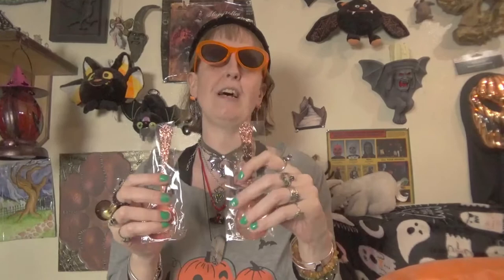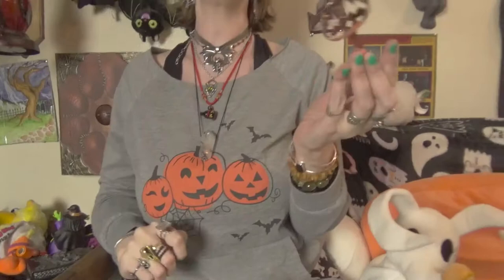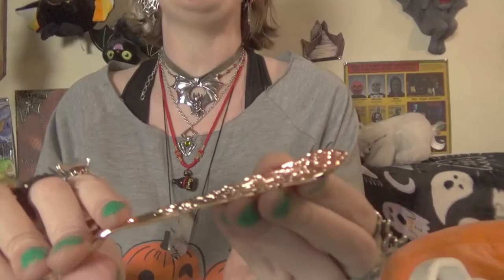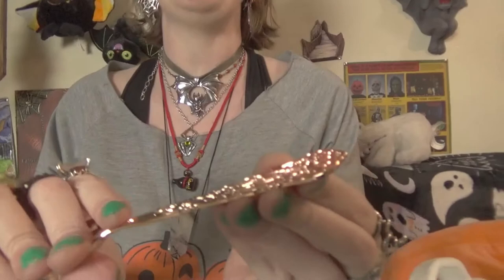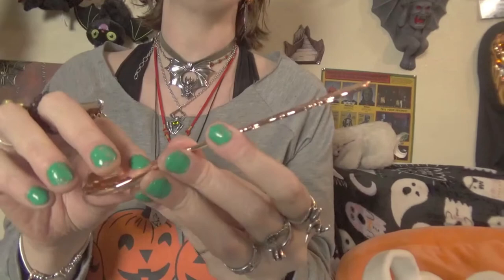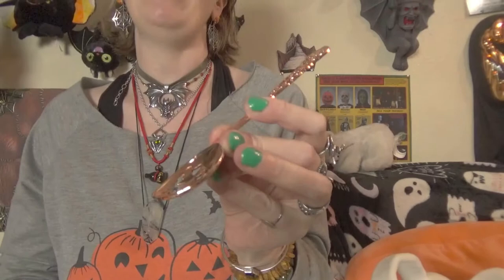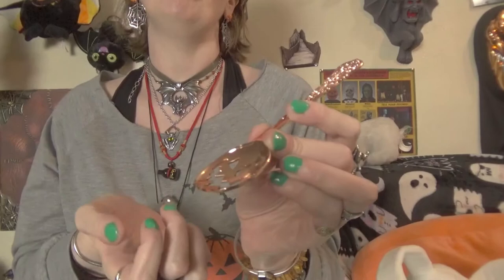Jack O Lantern Haunted Hallows Tea Spoons from Lively Ghost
The first jack o lantern tea spoon ever in existence!
Here we review these lovely Jack O Lantern pumpkin spoons from Lively Ghost.